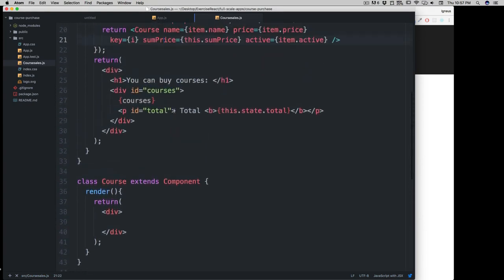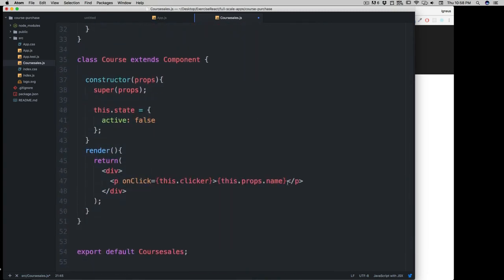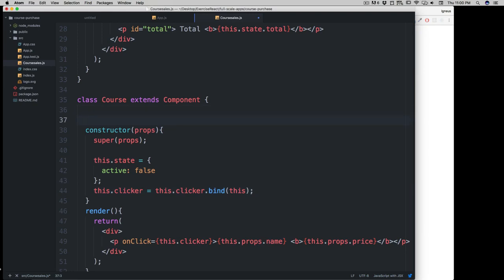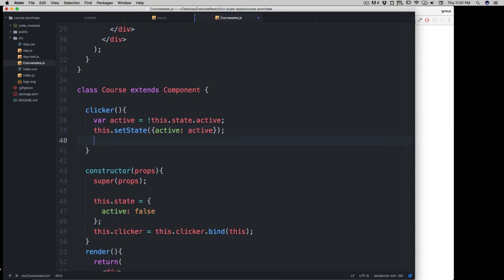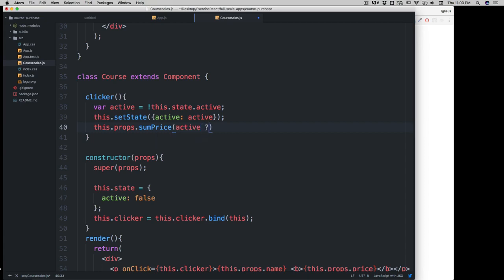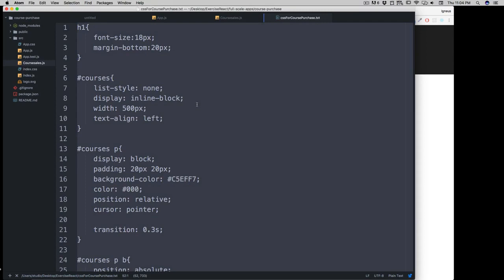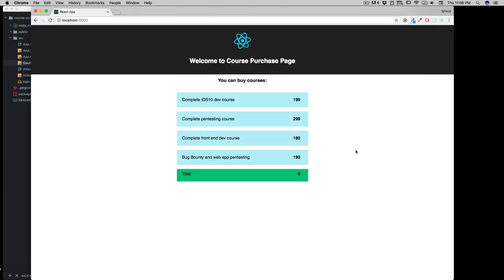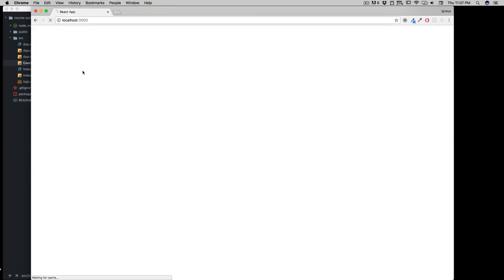027 Course sales App part 3 logic for selecting courses